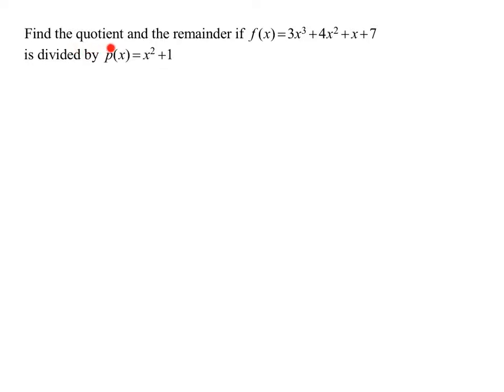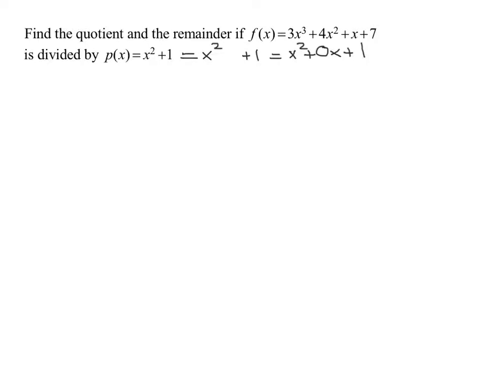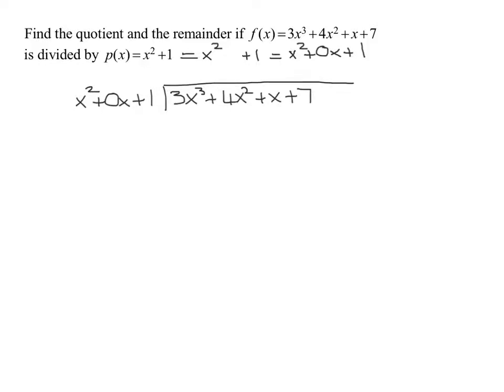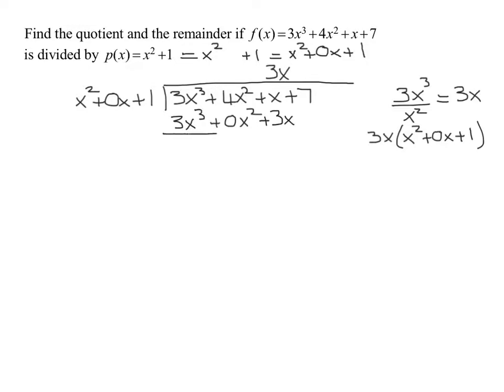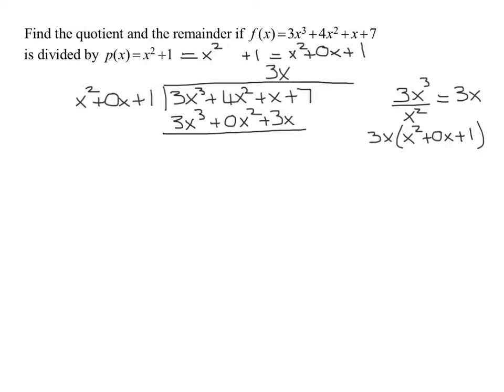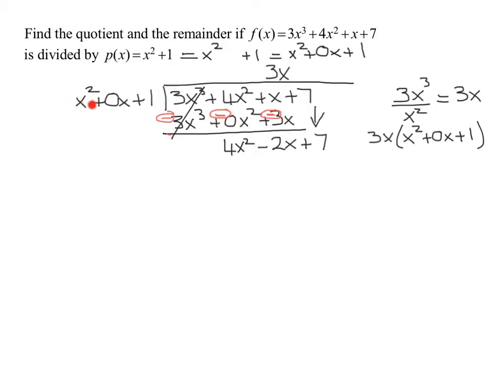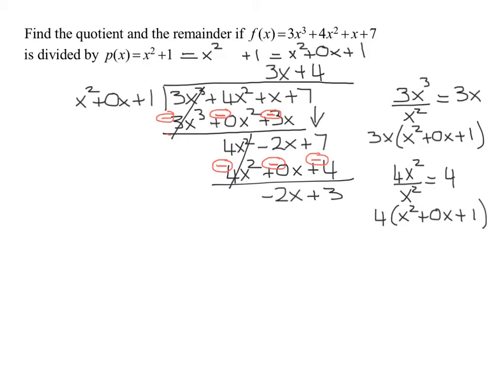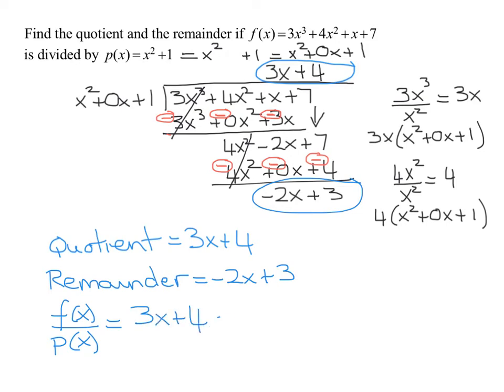Find Quotient and Remainder When Cubic Polynomial f(x)=3x^3+4x^2+x+7 is Divided By p(x)=x^2+1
The cubic polynomial  f(x)=3x^3+4x^2+x+7 is divided by the quadratic polynomial p(x)=x^2+1. f(x) is the dividend and p(x) is the divisor.  The quotient and the remainder are found using long division.

Timestamps
0:00 Introduction
1:40 Long Division Step 1
5:15 Long Division Step 2